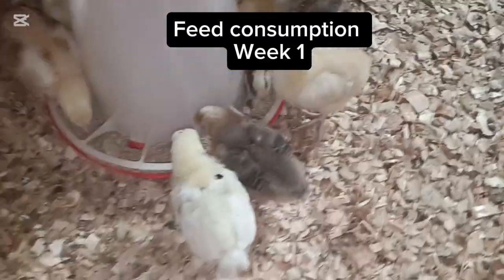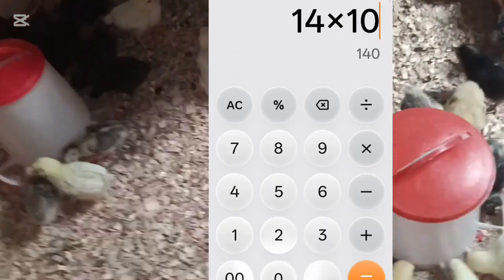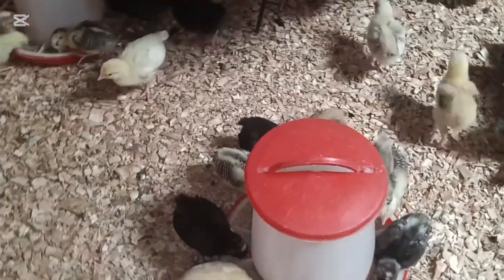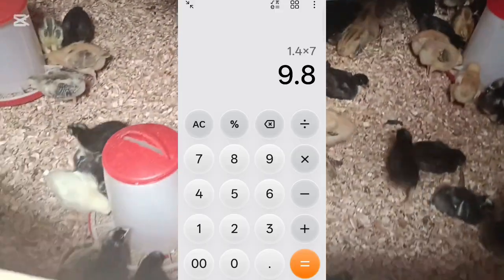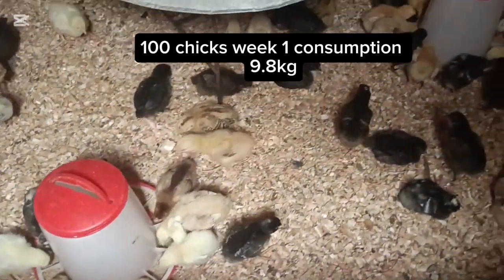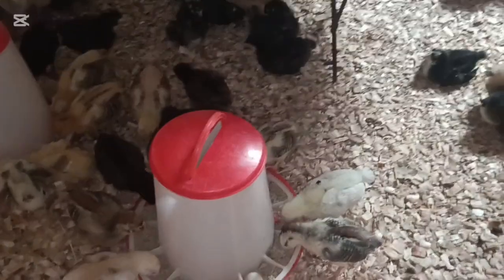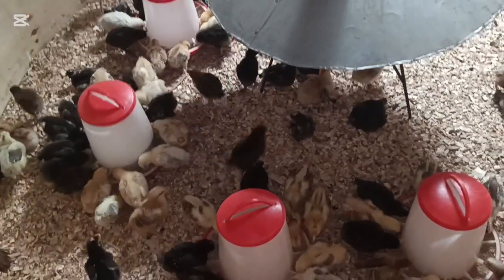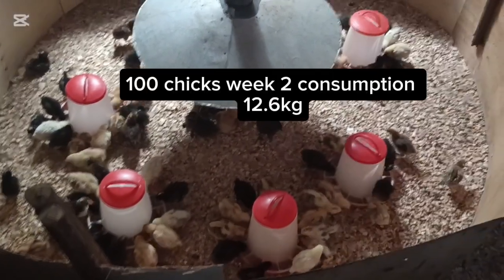Vaccinating My Kuroiler Chicks Against Newcastle Disease + IB | Watch How I Do It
In today's video I'm vaccinating my 100 Kuroiler chicks against Newcastle Disease and IB. Watch exactly how I do it step by step.
You'll see:
How and why I vaccinate at this stage
Brooder setup and jiko brooding
Feeding update &
General chick health check